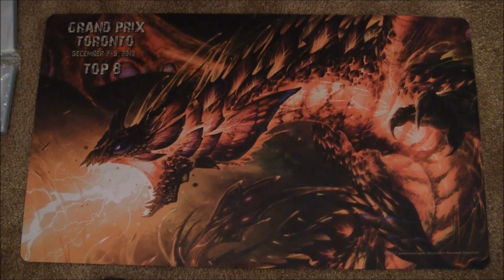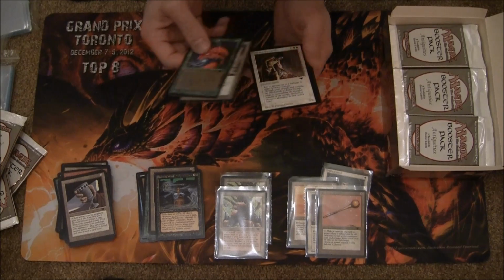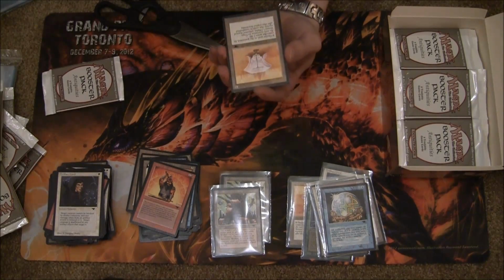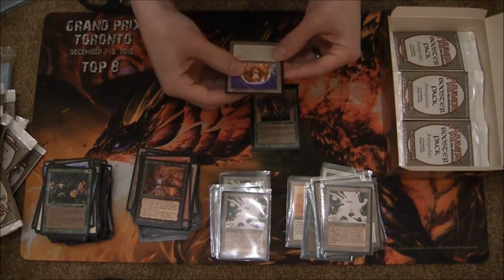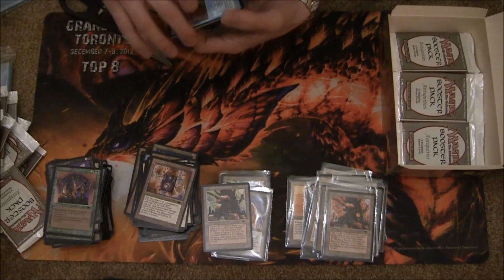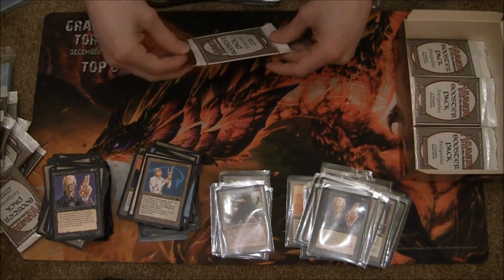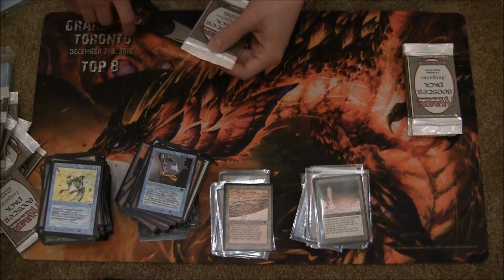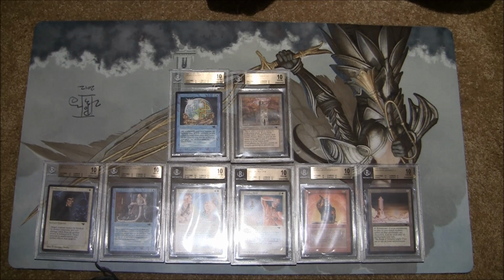1994 MTG Magic Antiquities Box Opening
1994 MTG Magic Antiquities Box Opening